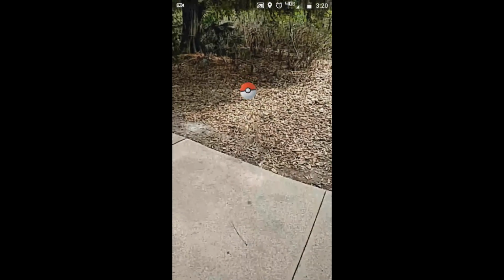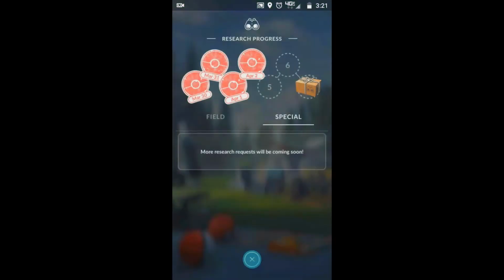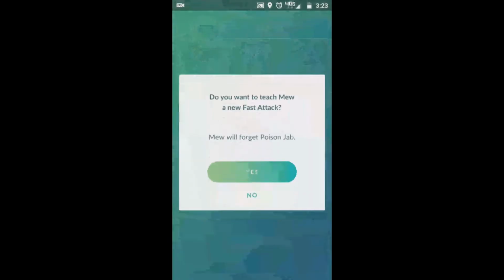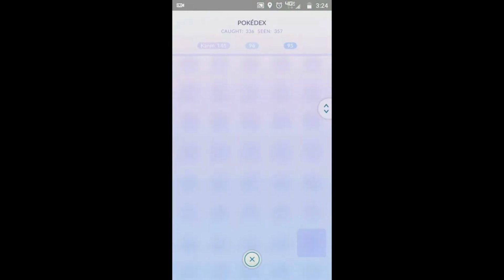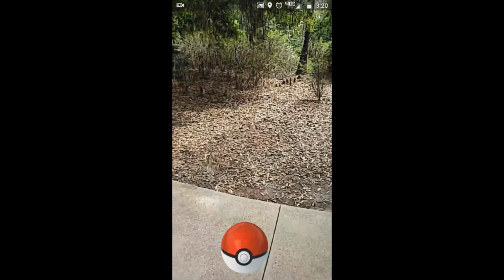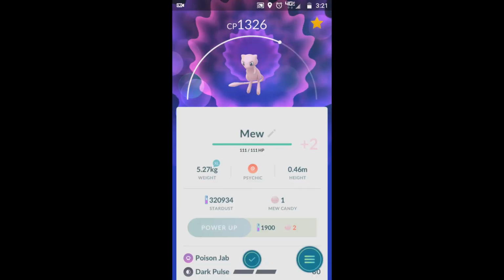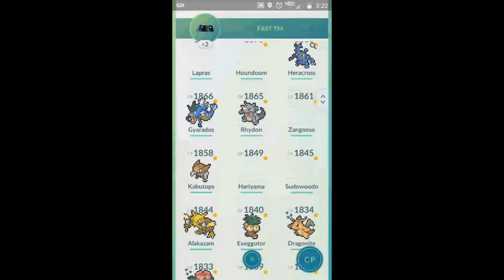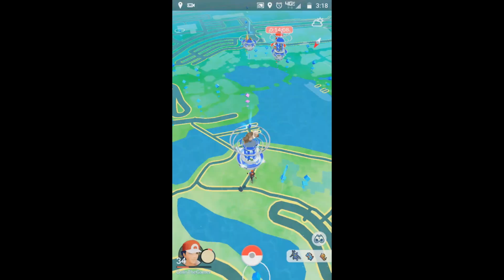I Caught Mew in Pokemon GO! "Tips and Tricks to Complete Research Quests"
I caught Mew in Pokemon GO! Watch this video for tips on how to do it! Some of the steps are pretty self explanatory, but there are a few that take some time.

Come join My Destiny 2 Clan!